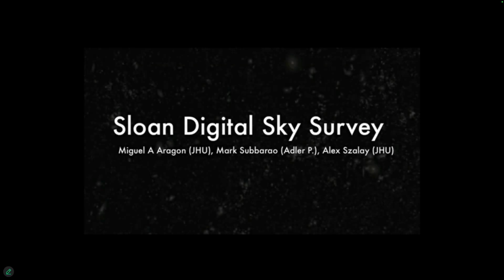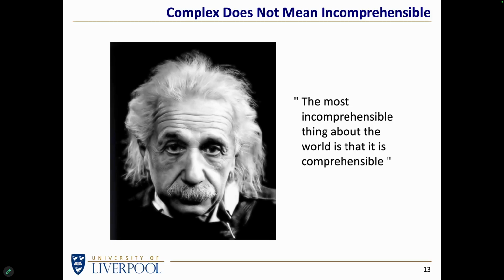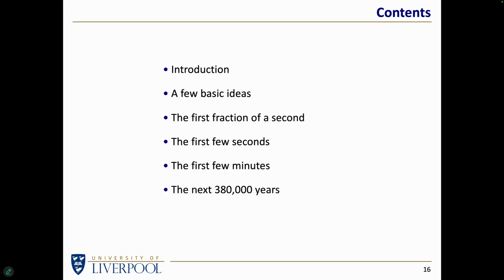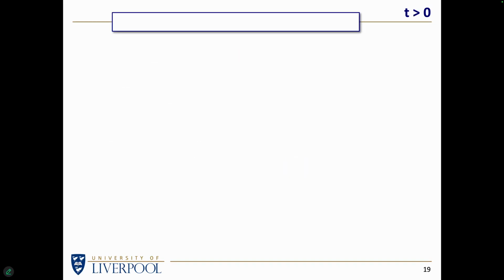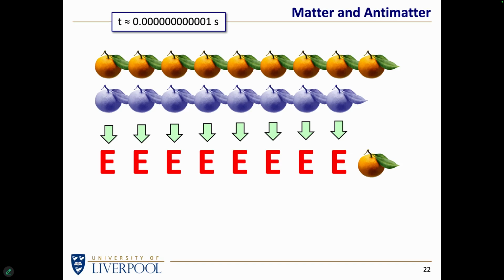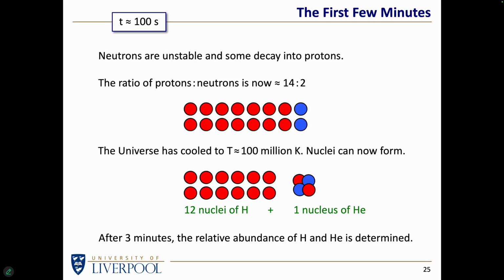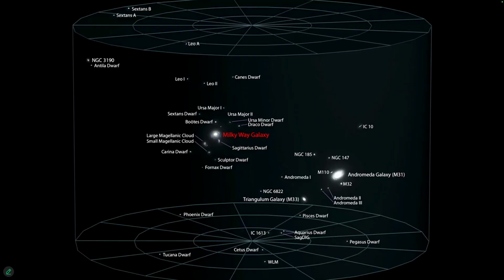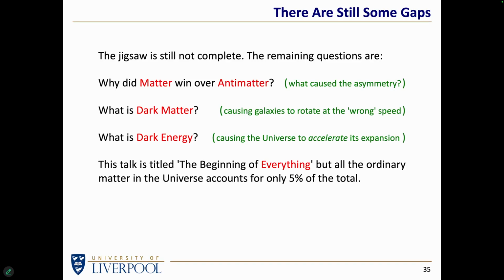The Beginning of Everything (CU3A)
An outreach talk given to the Causeway U3A (CU3A) on 3 Mar 2025.